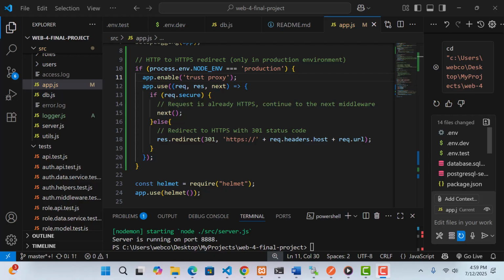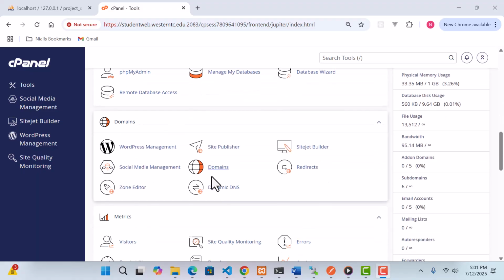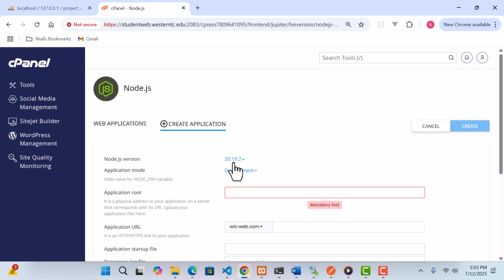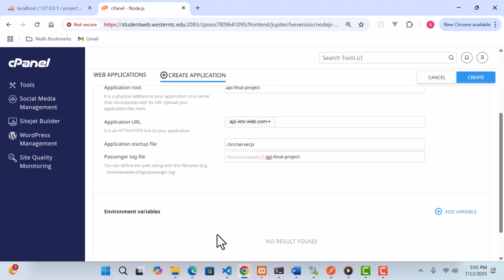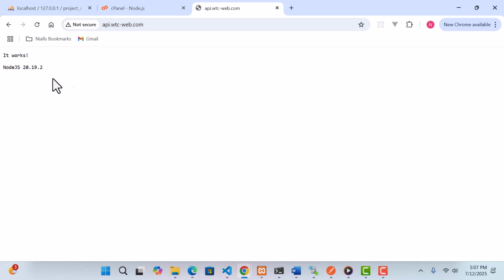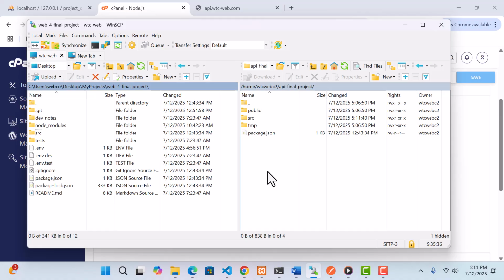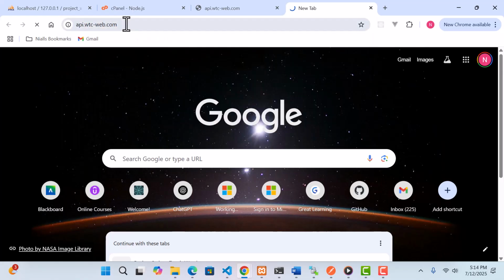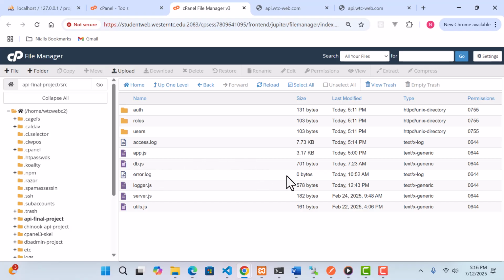Web 4 - Going Live with your API